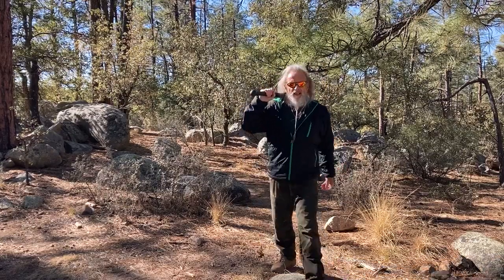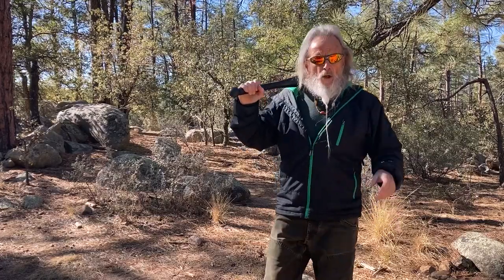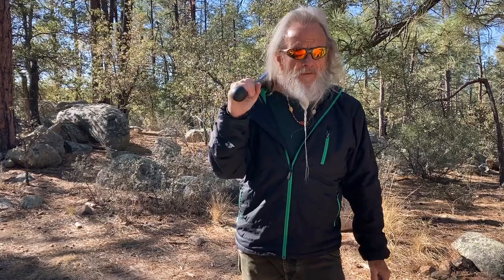Learn a New Clubbell Move: The Whip with a Single Club Follow-Along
The Whip is a powerful combination Clubbell move. Of course you can also practice it with a wooden Club or a all steel Club.

One of the benefits of training with Clubs is how whole body they are. Unlike some systems of Club swinging, in Primal Nature Play we are purposeful in using Club, Kettlebells, Maces and all of our equipment to achieve a through conditioning and integration of the whole bodymindspirit..